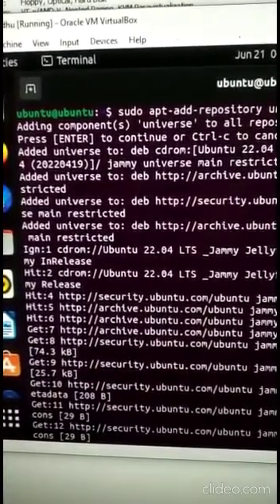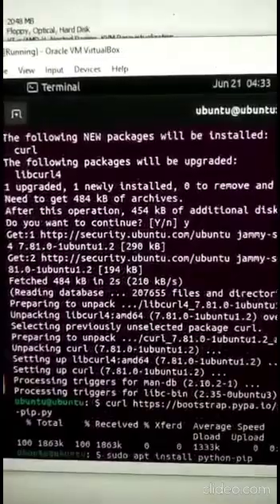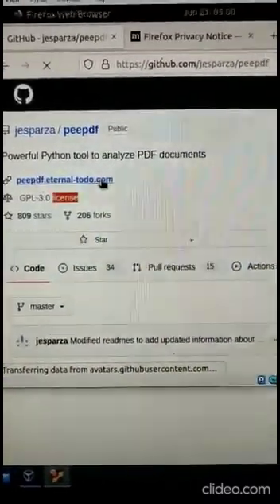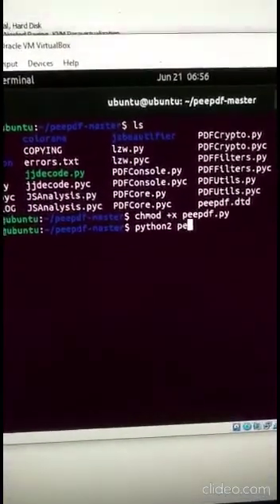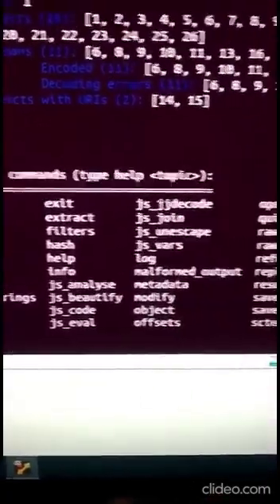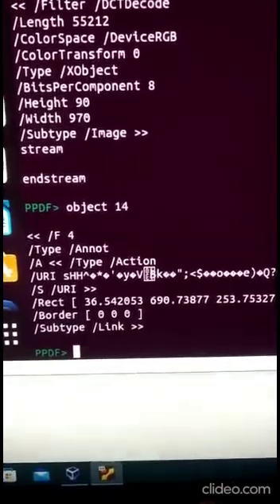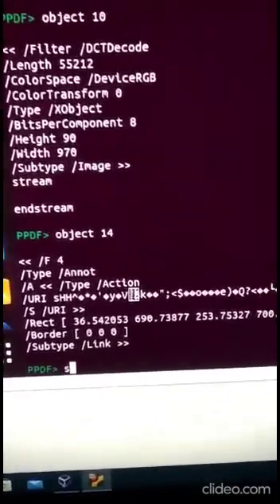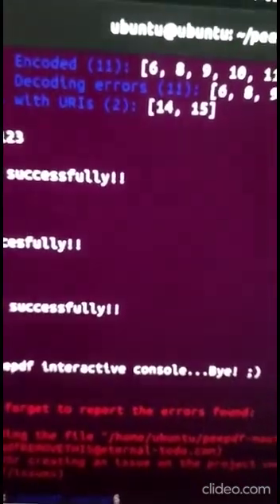PEEpdf / Demo with PDF files / Installation and Testing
PEEPdf - Checking PDF malware using PEEPdf
Dr. N. Santhana Krishnan
Miss S. Divya